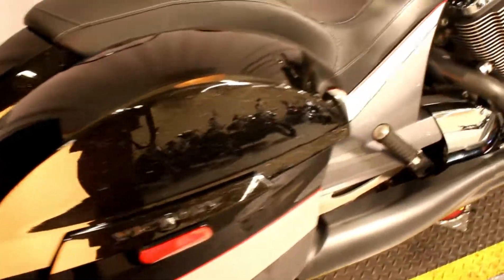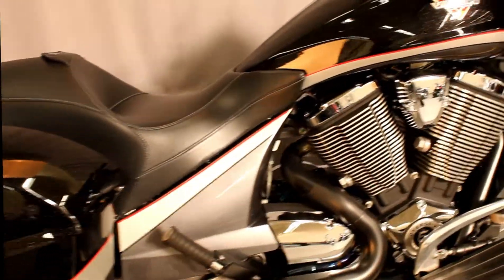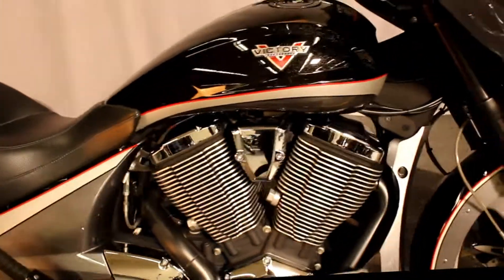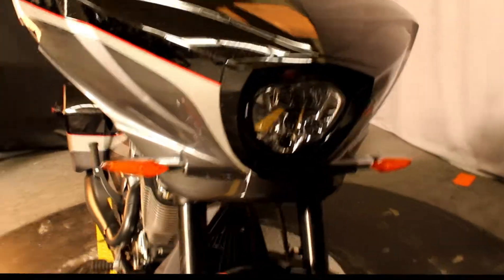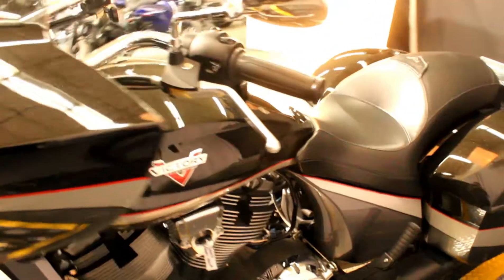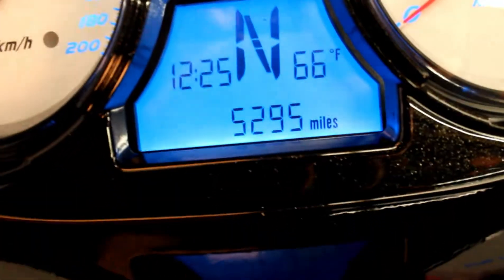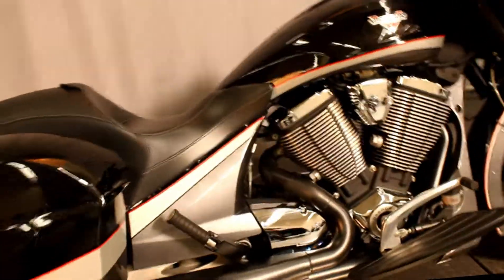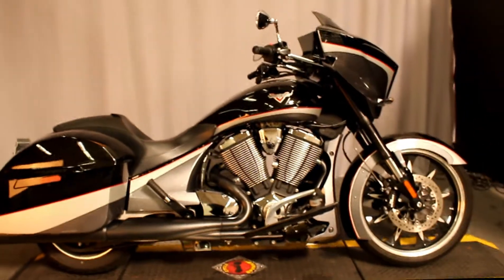2016 Victory Magnum at Biggs Harley-Davidson in San Marcos, CA